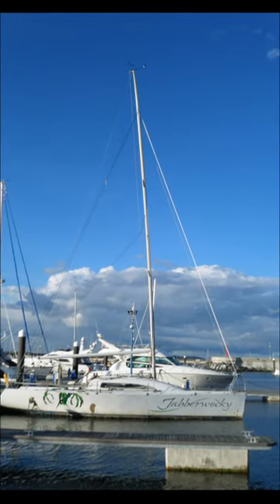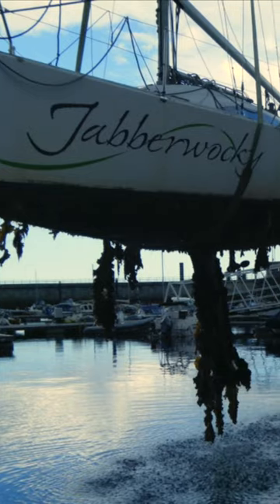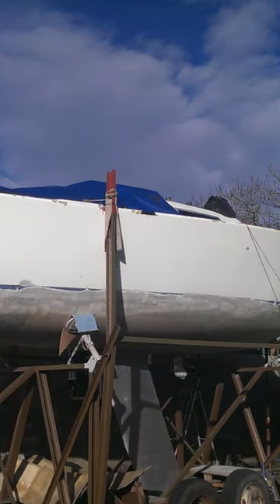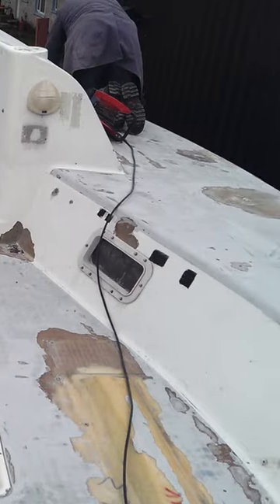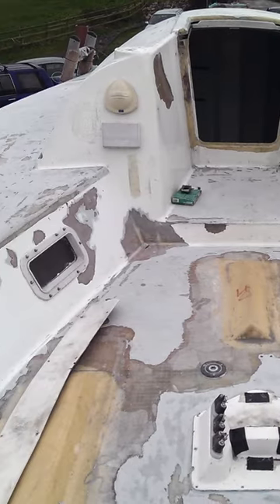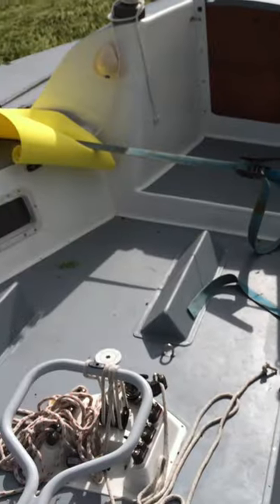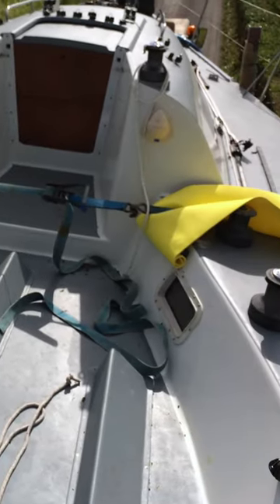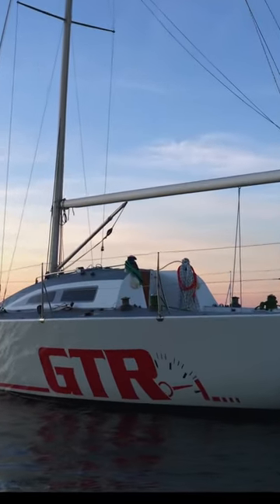Yacht Restoration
After being left to rot in Dublin Bay Jabberwocky was in a very sorry state. Once out of the water we could see how bad things where with half the the gelcoat on the bottom of the yacht disappearing as the power hose removed the build up of marine life from the bottom of the boat.

After a quick delivery trip up the east coast of Ireland Jabberwocky sat in idle for a couple of year before the team at Bottom Up Boats acquired with a plan to bring her back to her former glory. After stripping her back to bare fibreglass the team meticulously repaired and restored every inch of this Mumm 36.

If you enjoyed this short video of the transformation why not relive the complete rebuild by watch all the rebuild videos linked below.